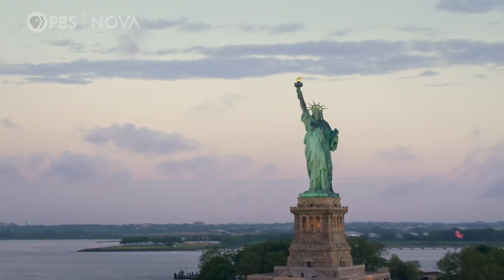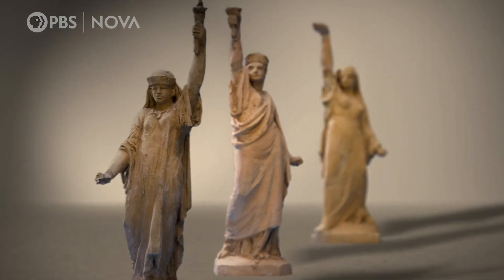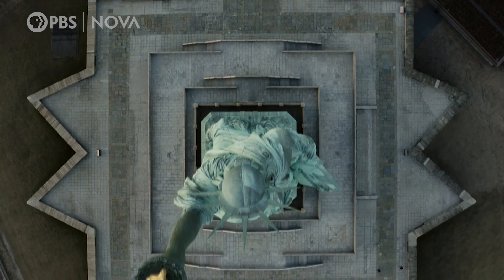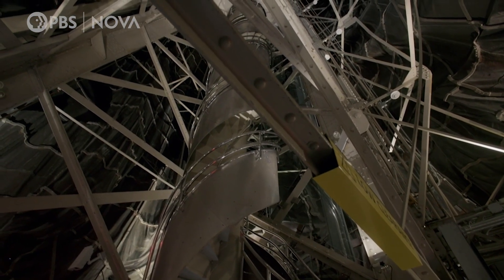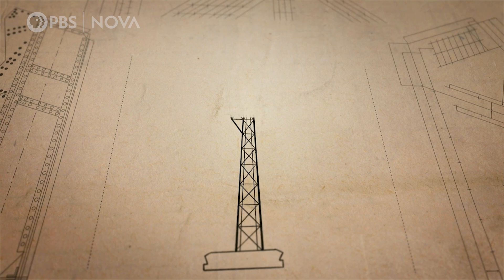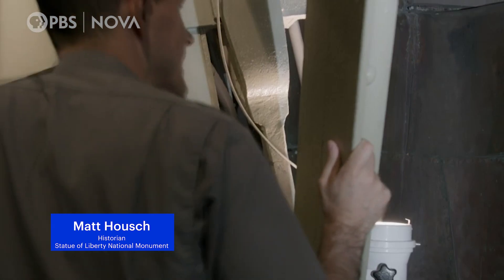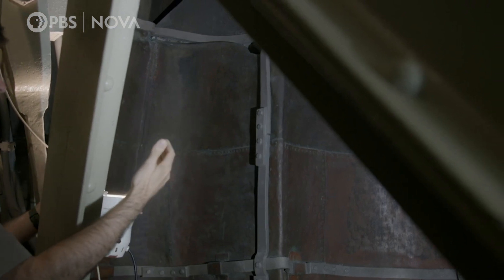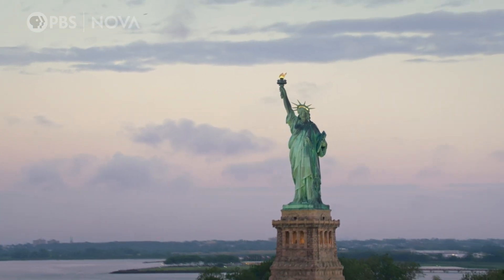Inside the Construction of the Statue of Liberty | NOVA | PBS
The Statue of Liberty was one of the most innovative engineering feats of it’s time.